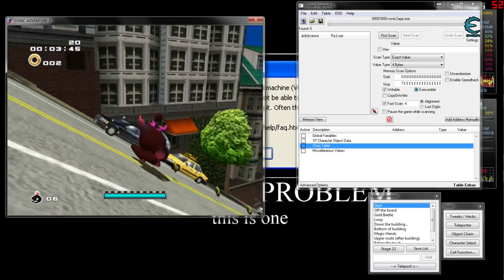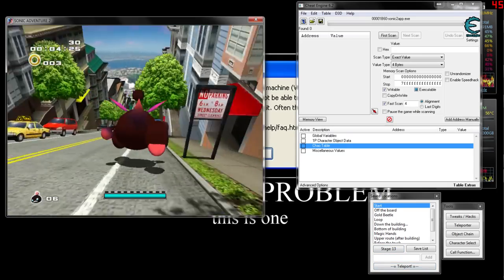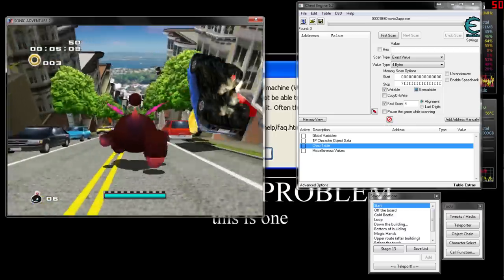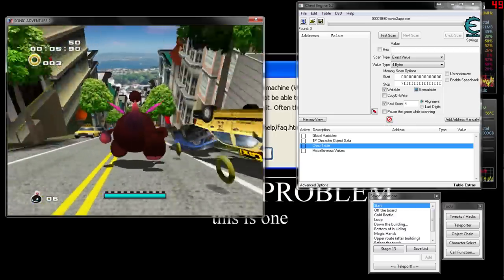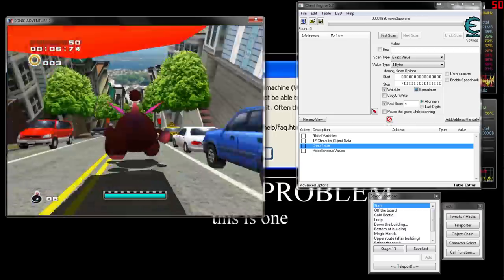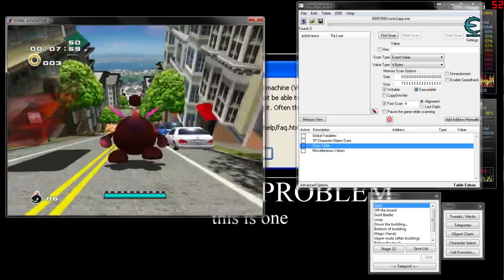Sonic Adventure 2 HD - City Escape as Dark Chao Walker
Yeah, I had to warp around a little, mostly because this level is obviously not designed to work with a walker. The sound effects of the dark walker are also screwed up from the character change, and the upgrade state isn't set to give it hover mode, oh well, didn't really need it here.